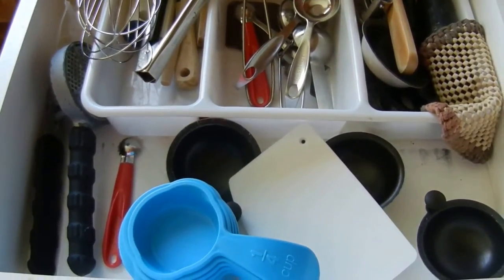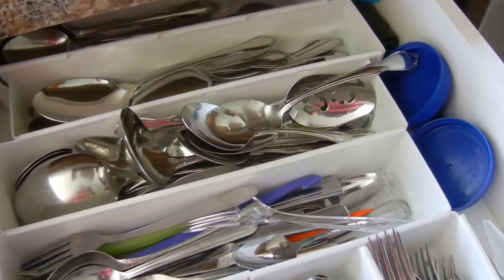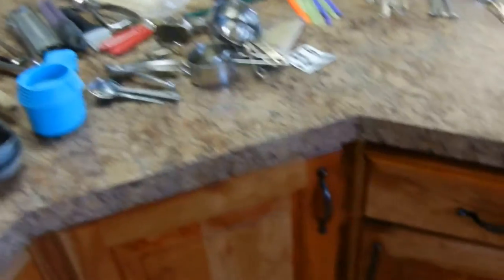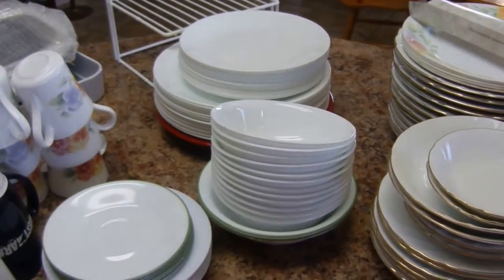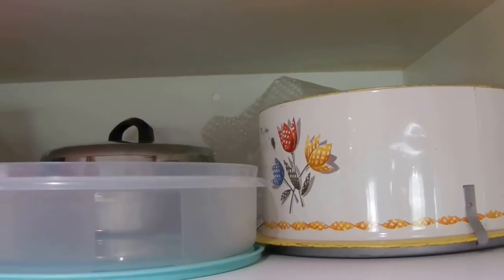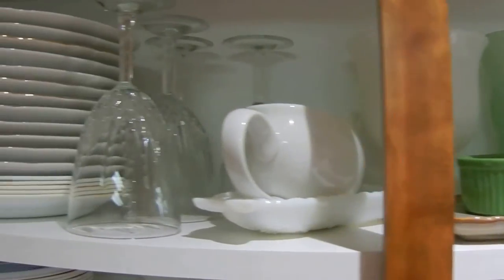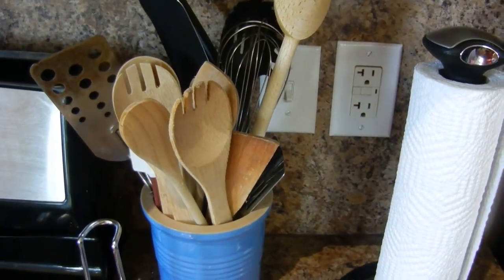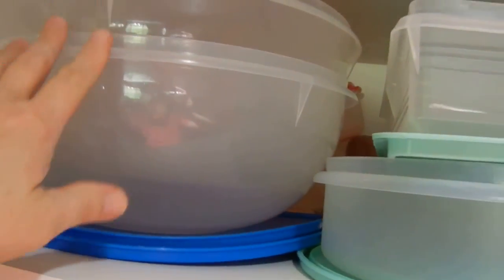KonMari - Komono - Kitchen - Dishes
Today I start tidying in my kitchen.  I will be decluttering everyday dishes, China, utensils for everyday, cooking utensils, and cooking utensils.  The job took just 2 hours which was a pleasant surprise.  I expected it to take longer.  The results are great.  Next will be pans, and cooking dishes.